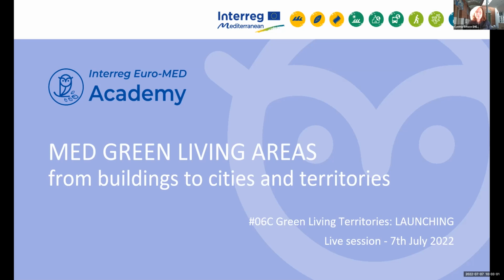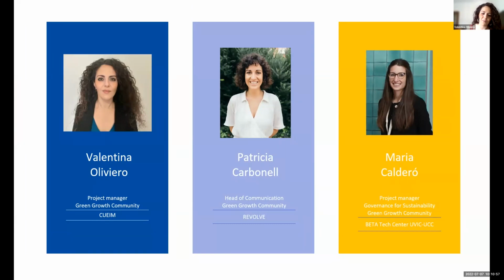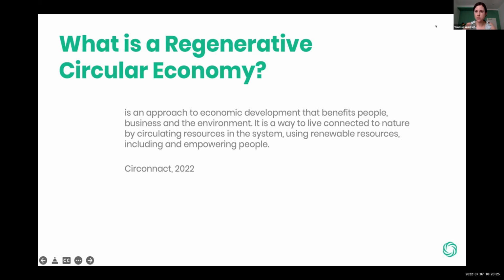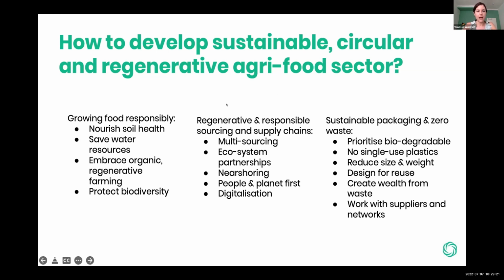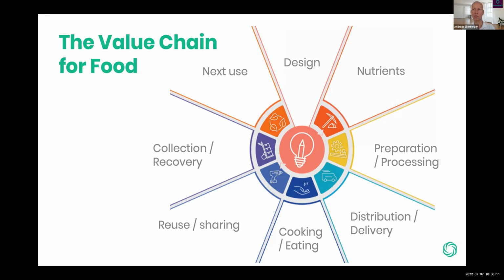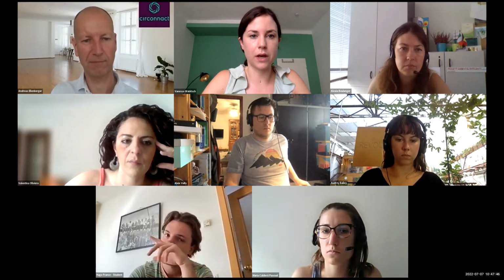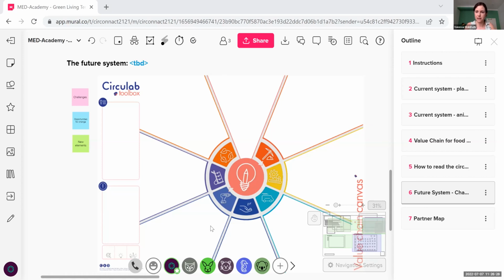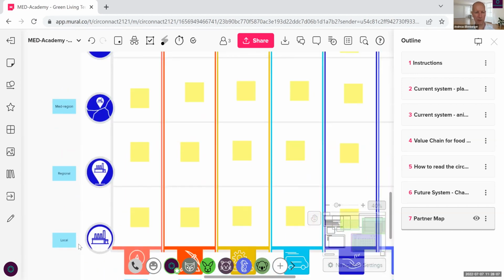Green Living Territories course inauguration | Interreg Euro-MED Academy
The Green Living Territories is a two-week course that will allow you to learn more about the sustainable agri-food sector under the European framework, and provide ideas to make participants think about concrete and effective solutions after discovering successful study cases. In particular, the challenge of this module tackles how to make more sustainable diets in schools based on current discussions on the promotion of animal-based or plant-based diets. So get ready to get to know and test the tools proposed by the experts and reflect on further ideas and opportunities to transition towards a more sustainable society.

The course is part of the Interreg Euro-MED Academy learning programme on green living areas.